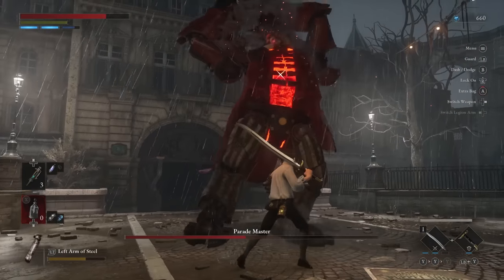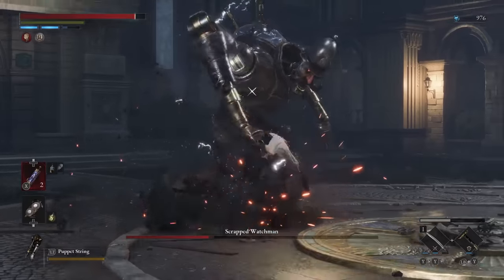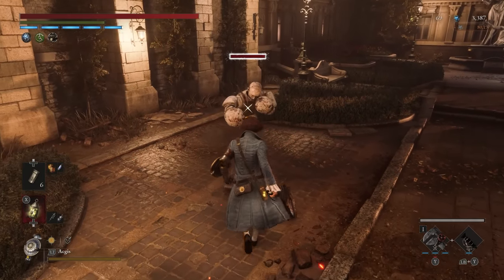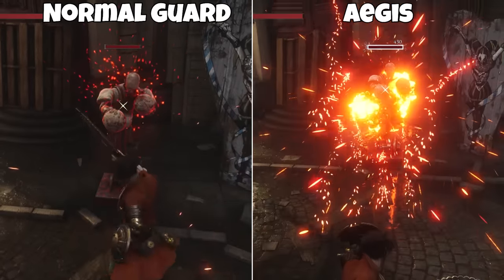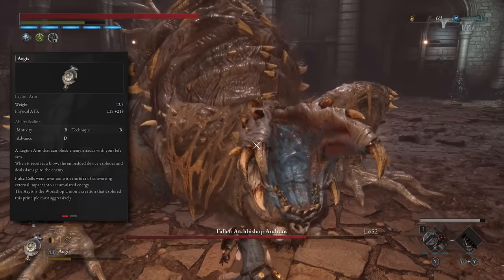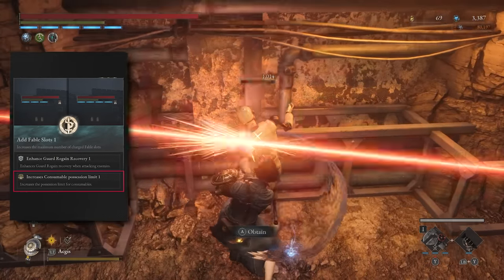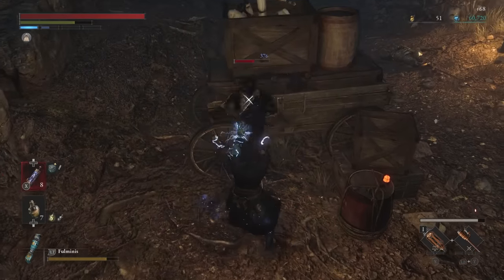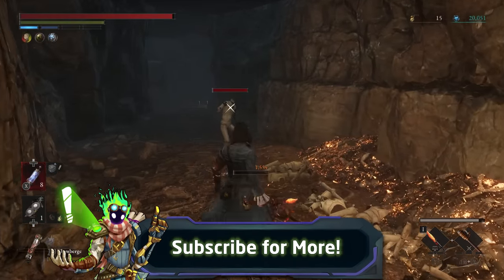Lies of P - Easy Way to Perfect Counter / Block / Guard for Boss Kills - Beginners Guide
Struggling to Perfect Counter even an Easy Boss? Makes you not enjoy Lies of P? Well there is an easy fix and solution to it that most people don't really talk about as it isn't specifically explained by the game!

00:00 - Easy Way to Perfect Counter
00:20 - Fury Attacks
00:50 - Solution
02:20 - More Tips